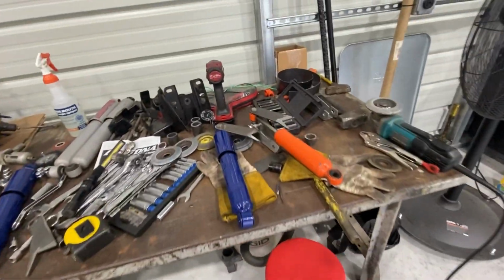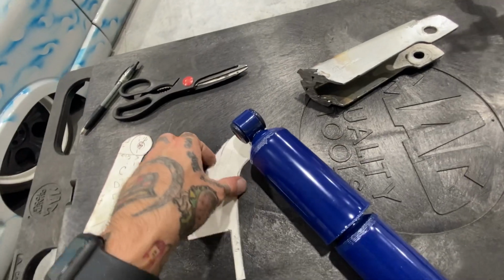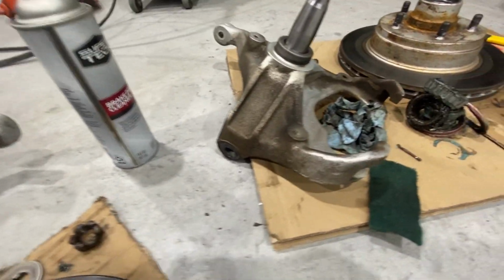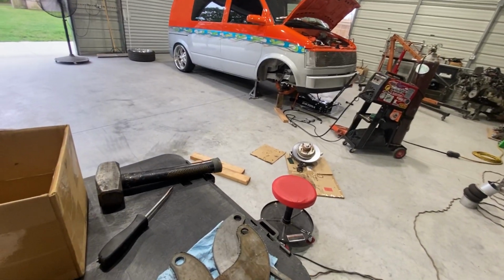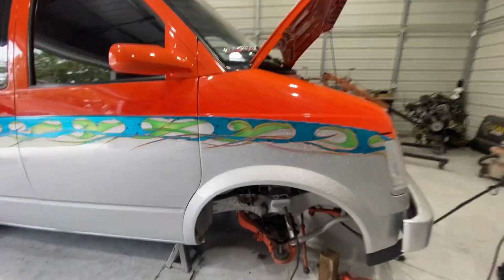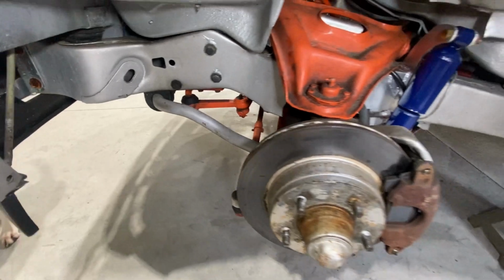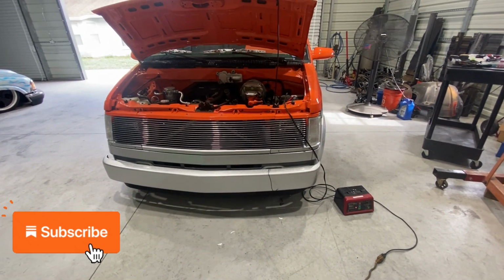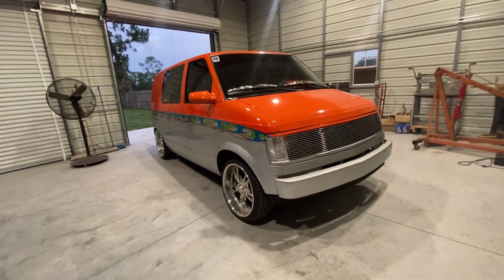Bagged Astro van repair part 2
Doing some repair work on a 1987 Chevrolet Astro van with air bags.
Repairing, replacing the front shock mounts as well as the front wheel bearings with a few other goodies.